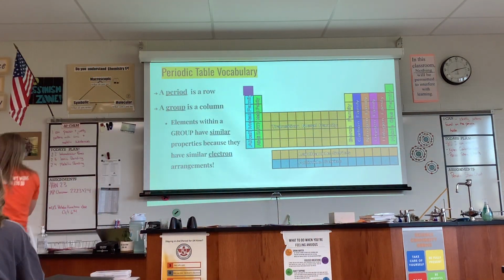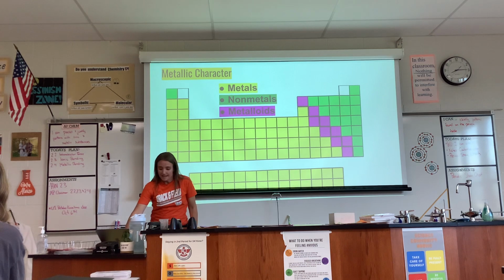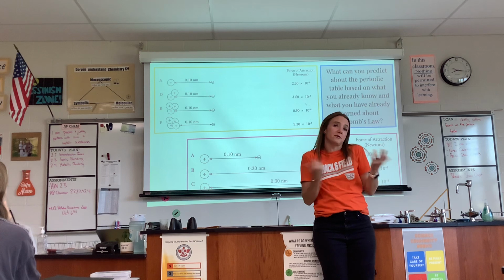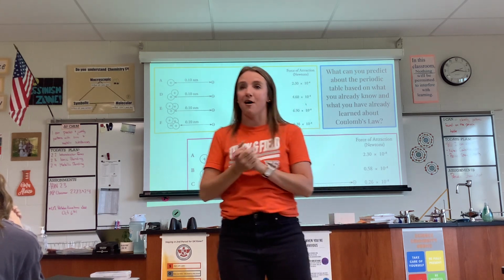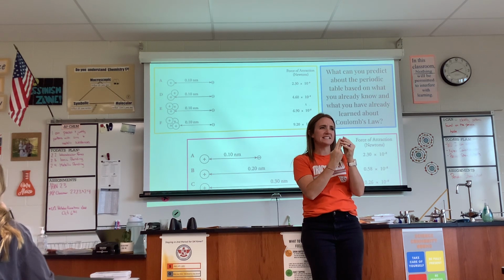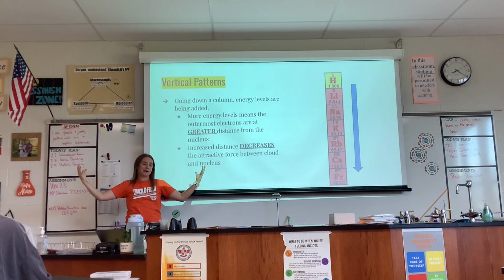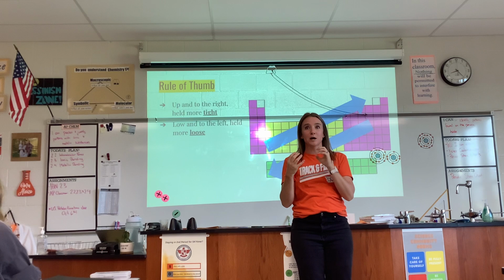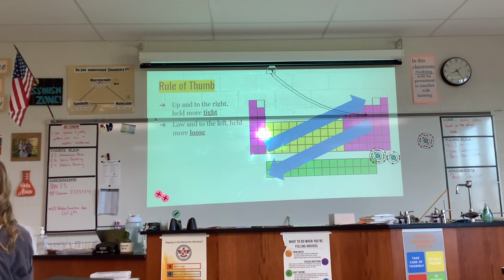SHS Chem Periodic Patterns (Sep. 29, 2023)